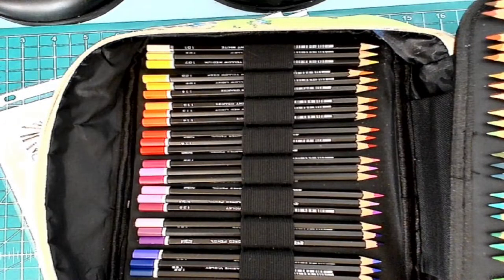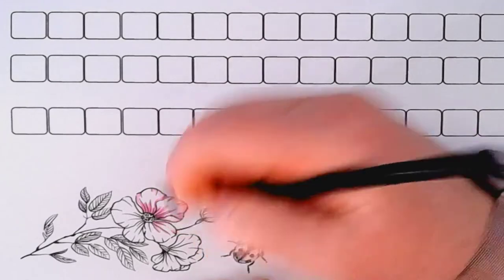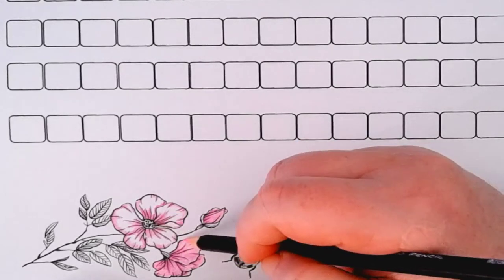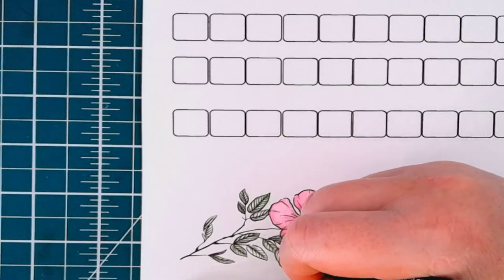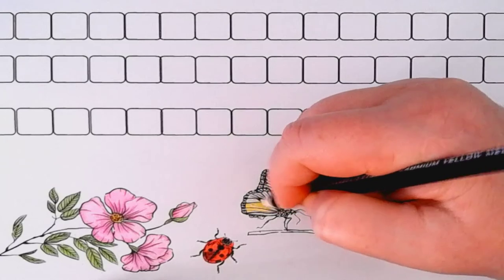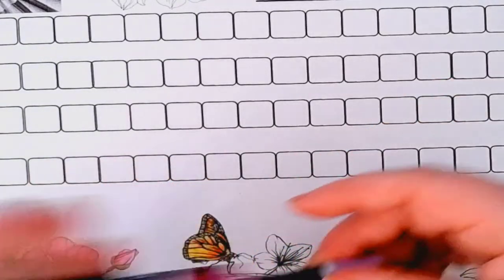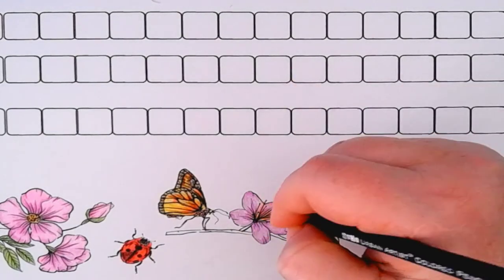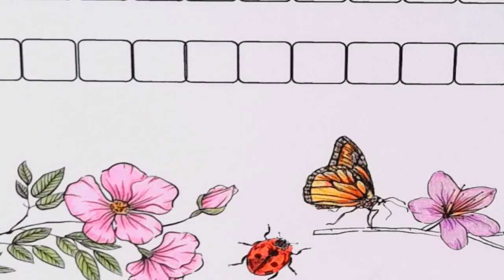Collection Mania Monday!! Lets play with the Soho Urban Artist Pencil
*** This a a ADULT Colouring channel and not ment for children under 18 ***
Welcome to My Colouring Corner !! Today is Collection Mania Monday!! Lets play with the Soho Urban Artist Pencil

1, Due to shipping restrictions you must have a USA shipping address
3, I Use a bot to choose winners and it will not choose a winner that is not active in the chat so say something :)
5. No talking during live give aways while rolling numbers